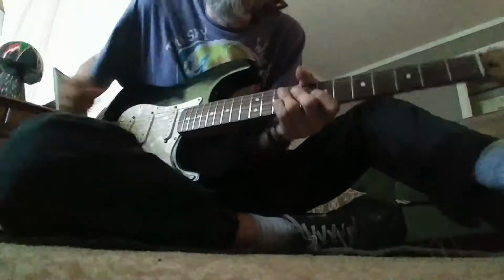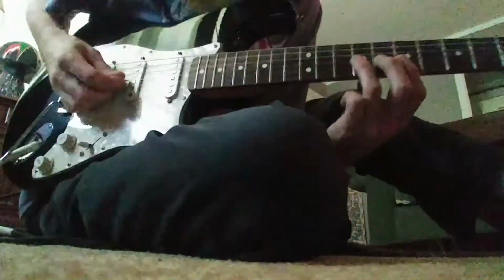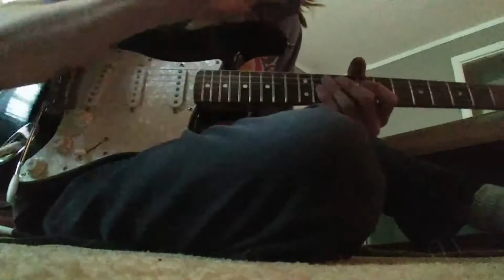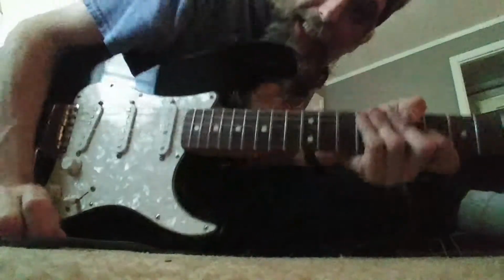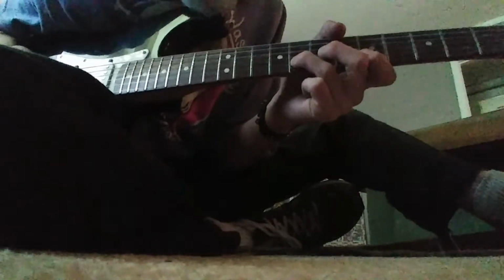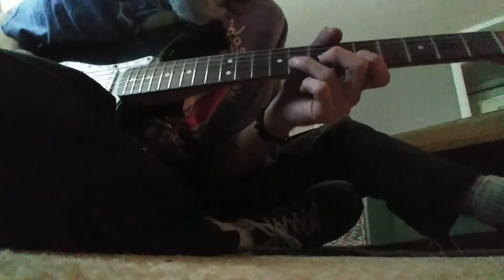For my shiney friend Genny!